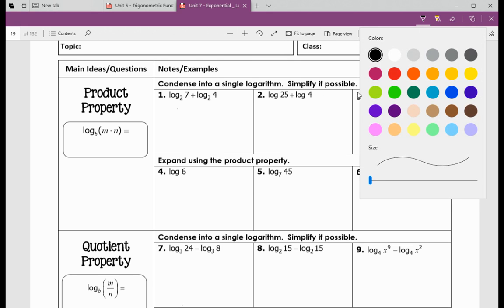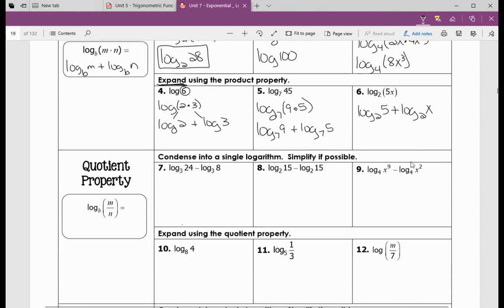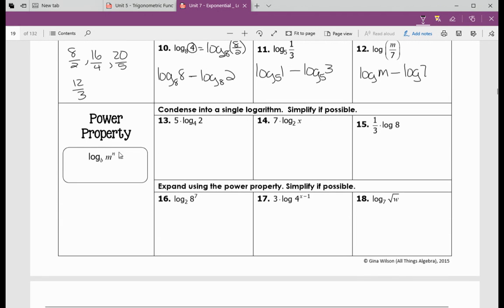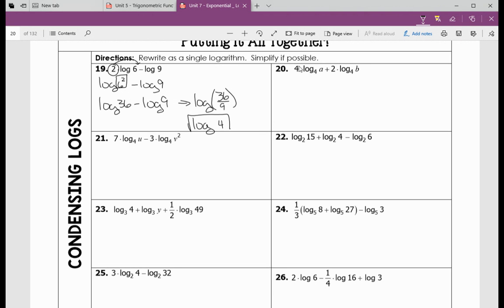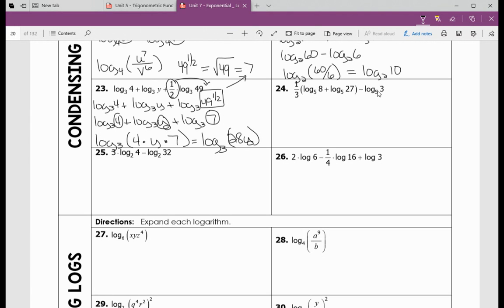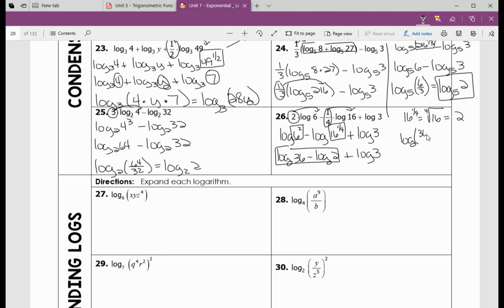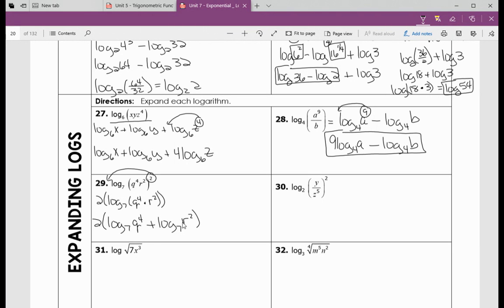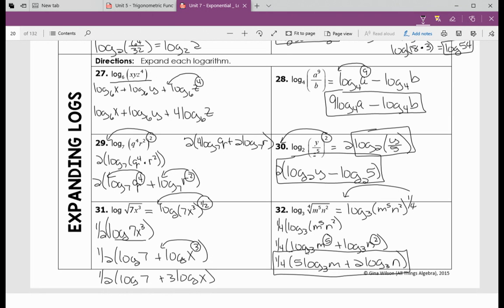Properties of Logs -2